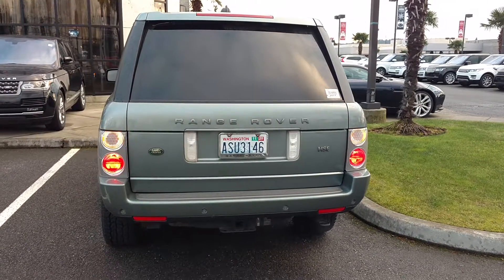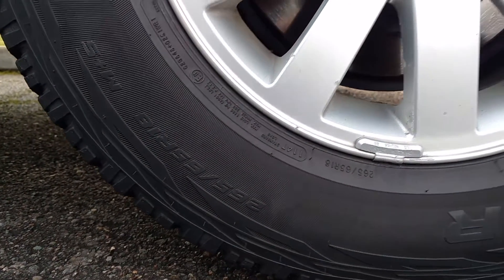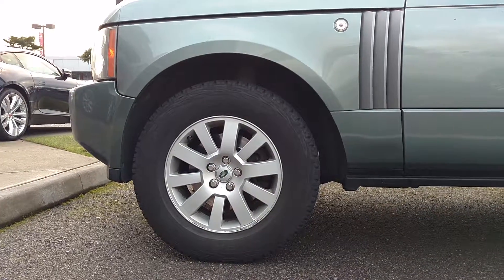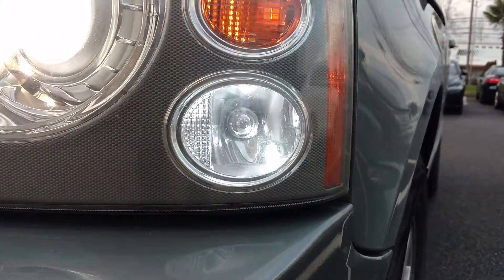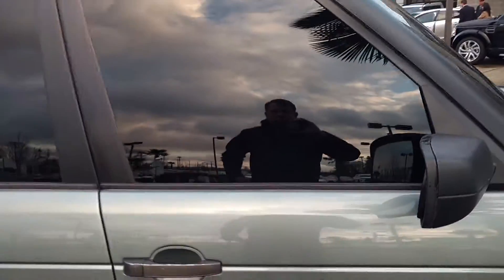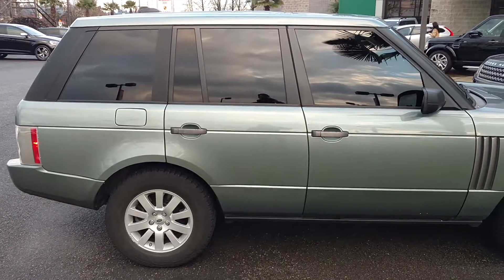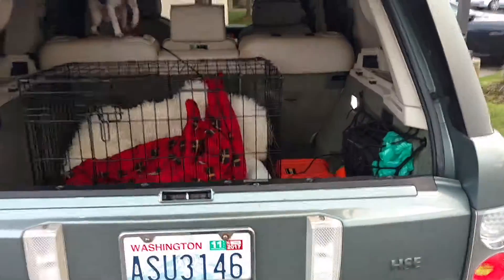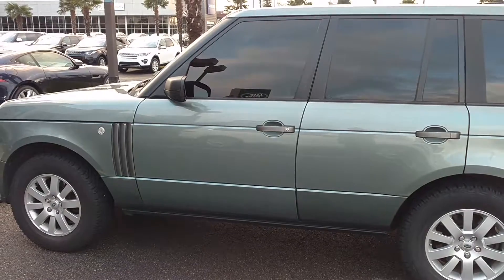2006 Range Rover HSE Lux + Cold Weather Package for Sale 2016 12-24 Seattle, WA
FOR SALE: A quick walkaround of our 2006 Range Rover HSE Lux (includes the Cold Weather Package)

Video was taken Christmas Eve 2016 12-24 Seattle, WA